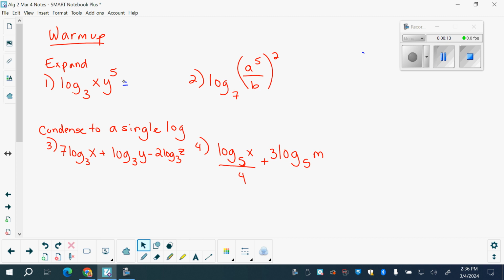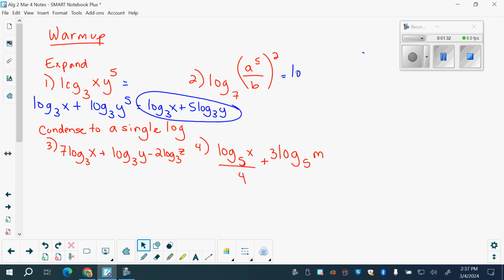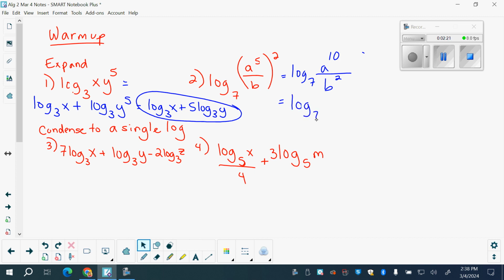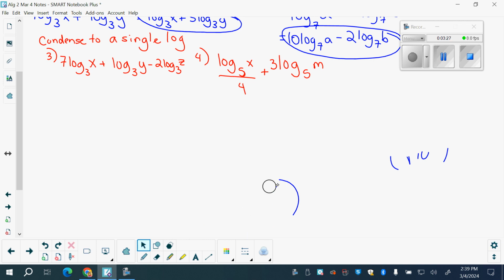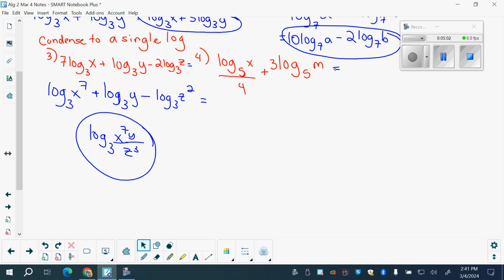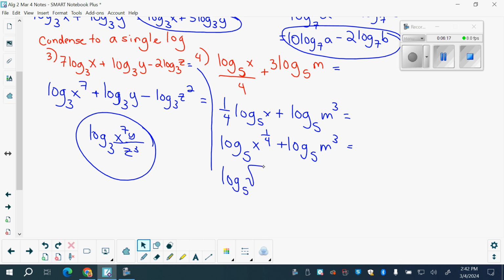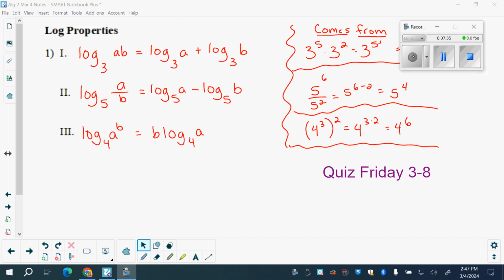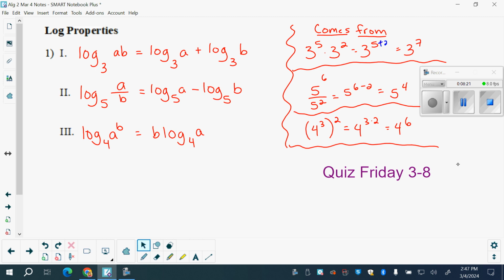March04 Alg 2